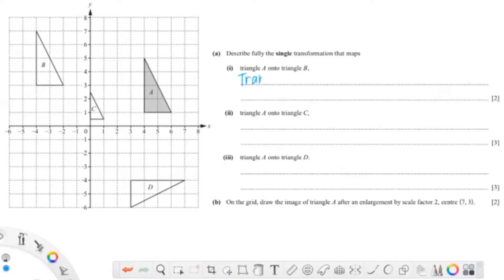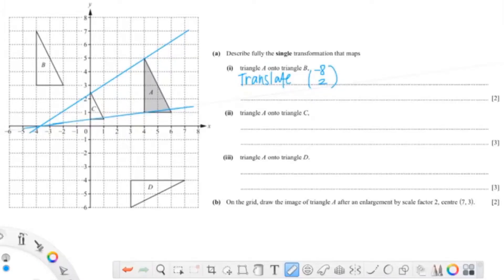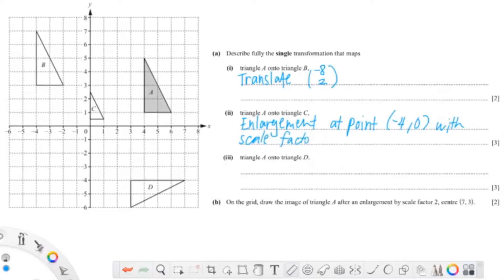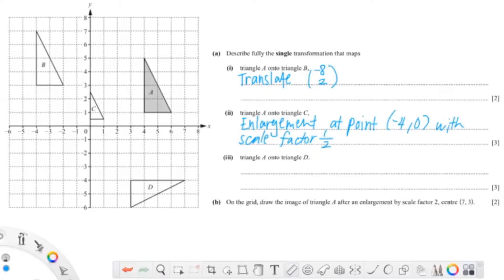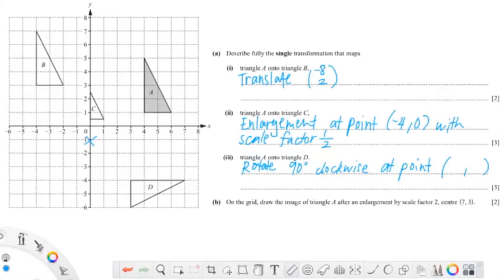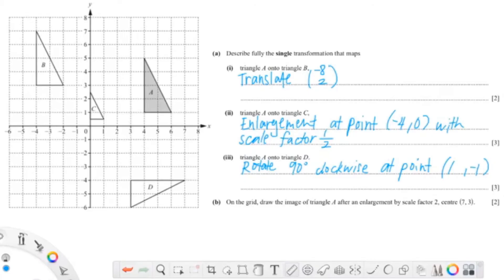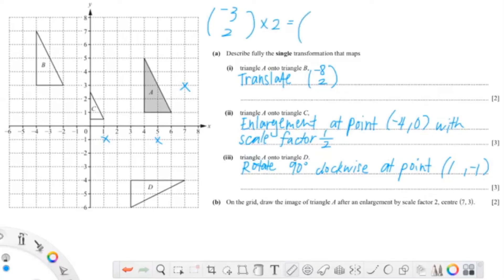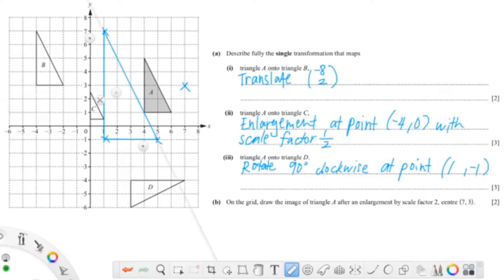Transformation: Enlargement, Translation, Rotation | IGCSE MATH (0580) PAST PAPER QUESTIONS